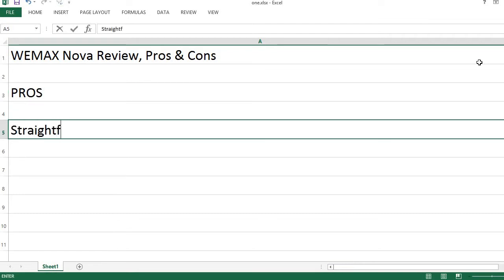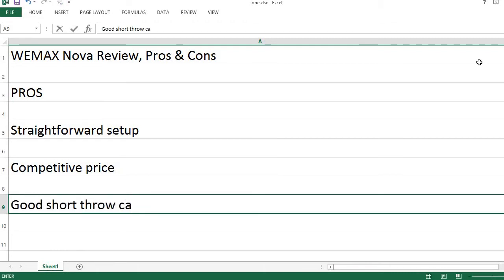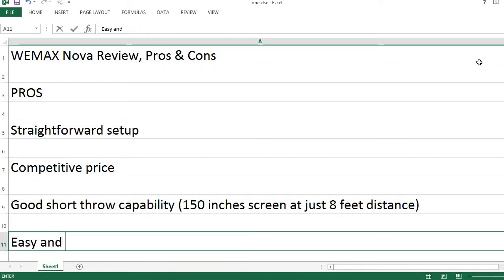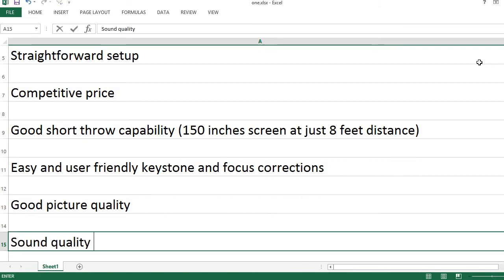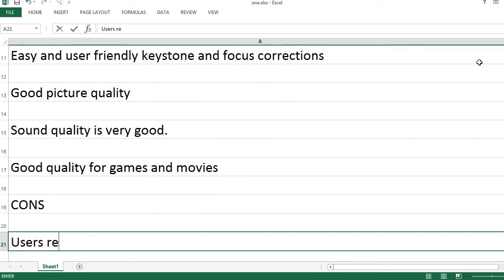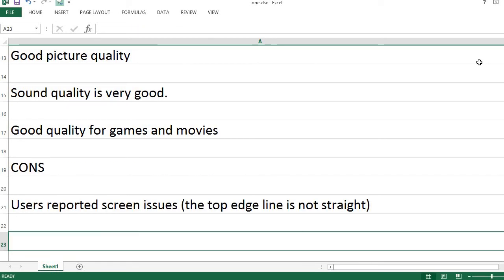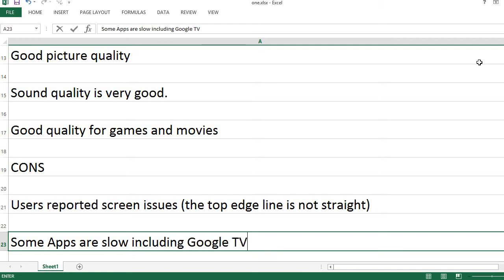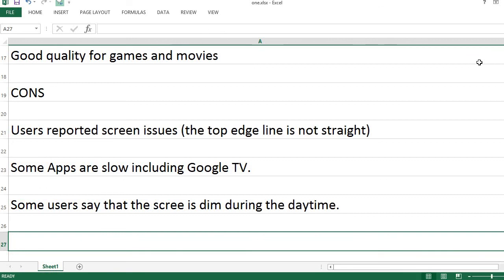WEMAX Nova Review, Pros & Cons Short Throw Laser Projector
The WEMAX Nova 4K UHD Ultra Short Throw Smart Laser Projector is a top of the line laser projector that is perfect for movies, video, gaming, and more. With its Android TV operating system, this projector is able to provide users with a wealth of entertainment options. Additionally, the HDR10 projection system ensures that video and images are displayed in stunning detail. The UST Laser TV for Movies, Video, Gaming is also voice command remote compatible, making it easy to control your projector without ever having to leave your seat. Finally, the projector's WiFi and Bluetooth capabilities allow you to easily connect it to your home network and other devices.

Features
4K UHD resolution
Ultra Short Throw projection
Android TV with HDR10
Voice Command Remote
WiFi and Bluetooth connectivity

The WEMAX Nova 4K UHD Ultra Short Throw Smart Laser Projector is a projector designed for movies, video, and gaming. It features a voice command remote, WiFi, and Bluetooth connectivity, and is designed to project a 150" image. It also supports HDR10 and is powered by Android TV.

Pros
Straightforward setup
Competitive price
Good short-throw capability (150-inch screen at 8 feet distance)
Easy and user friendly keystone and focus corrections
Good picture quality (comparable to a movie theater)
Sound quality is very good.
Good quality for games and movies

Cons
Users reported screen issues (the top edge line is not straight)
Some Apps are slow including Google TV.
Some users say that the screen is dim during the daytime.

The WEMAX Nova 4K UHD Ultra Short Throw Smart Laser Projector is a great projector for movies, video, and gaming. It has a voice command remote, and WiFi and Bluetooth connectivity. It is also compatible with Android TV. The projector is very easy to set up and use. The image quality is very good, and the projector is very bright. The projector is also very quiet. The only downside of the projector is that it is a bit expensive.